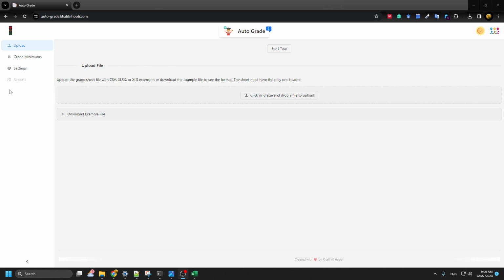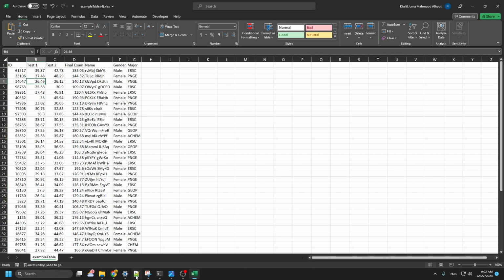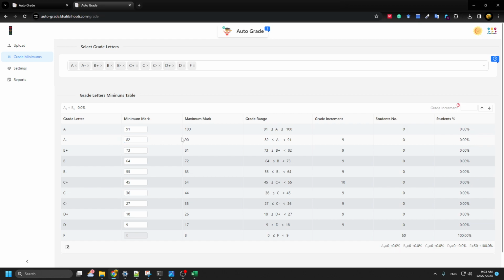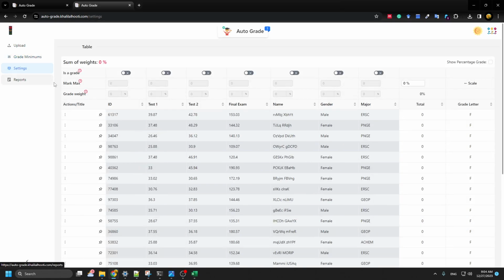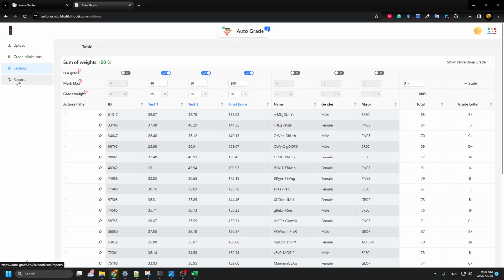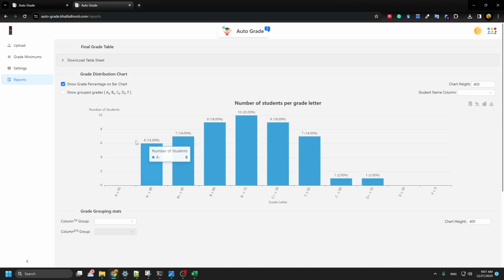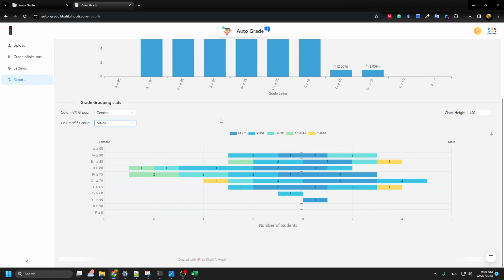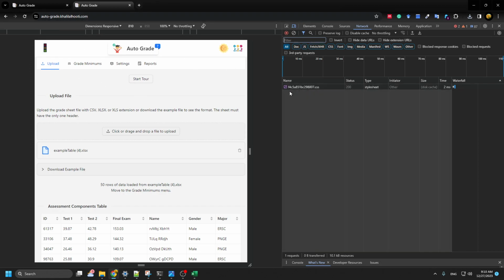Auto Grade web application